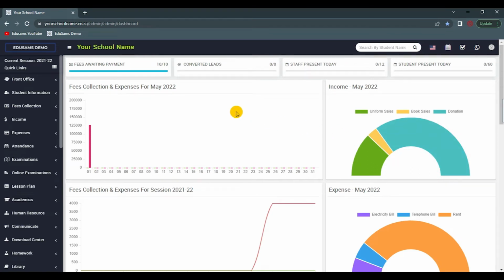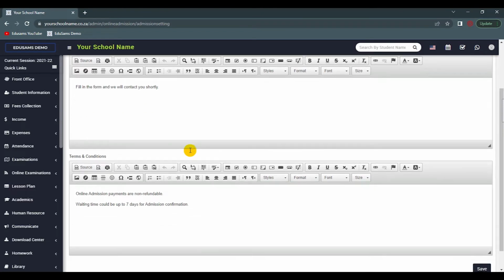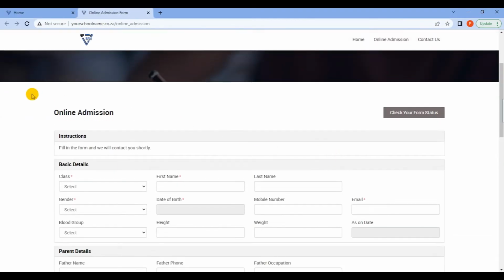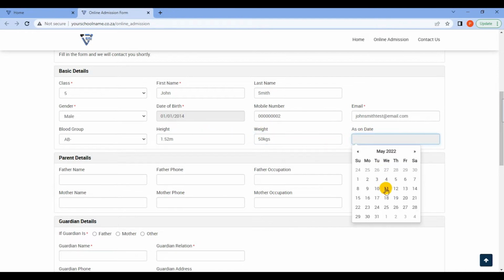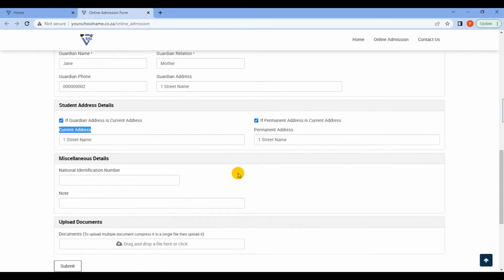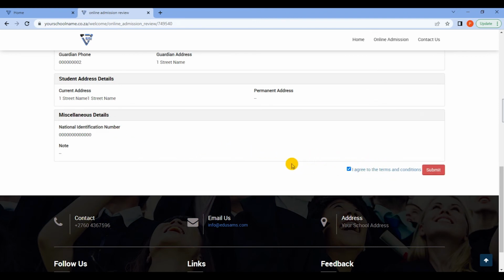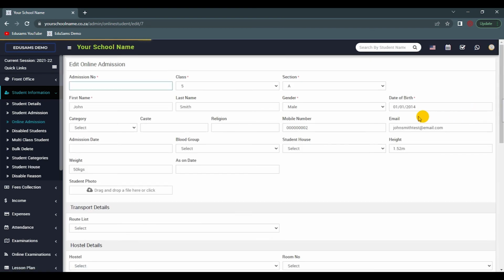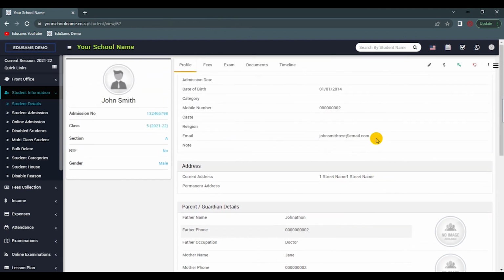Online Admission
How to enable Online Admissions, fill in the online admission form as a prospective parent, and how to accept and enroll someone to the school from an Online Admission.